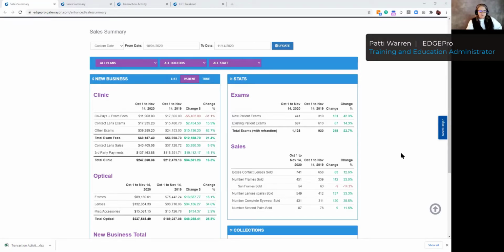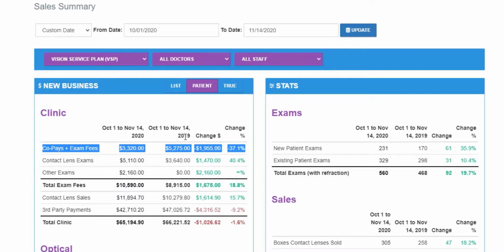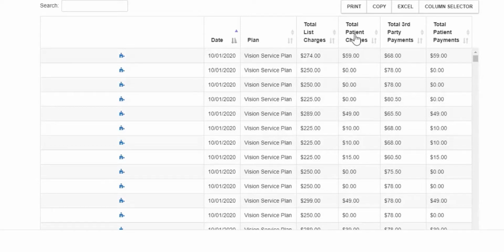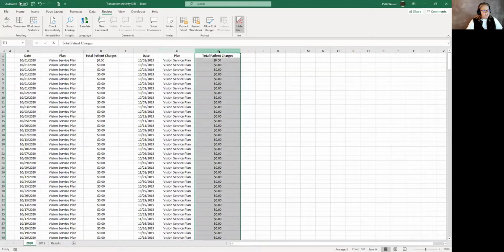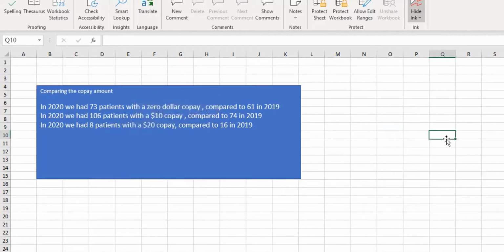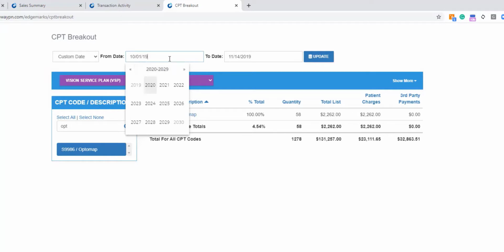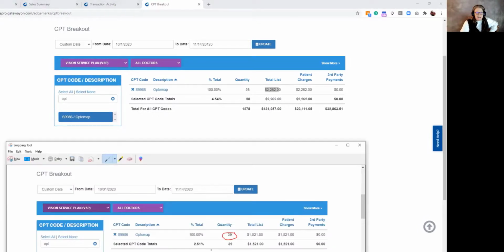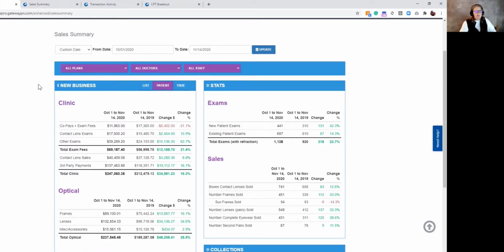My exams are up, but my revenue's down?? (EDGEPro Tutorial)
Patti from EDGEPro walks through a short example of why your eye exam revenue might drop, even when your exam count is up. Learn how to pinpoint this potential problem in your own practice in just a few minutes, using EDGEPro.